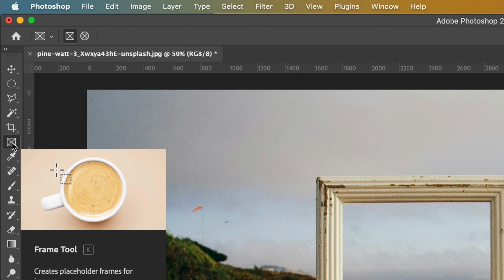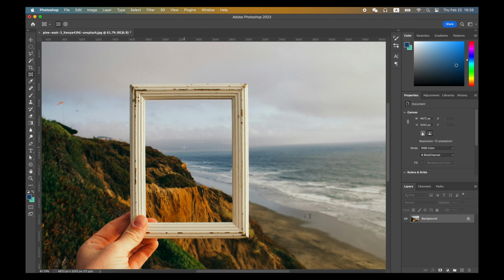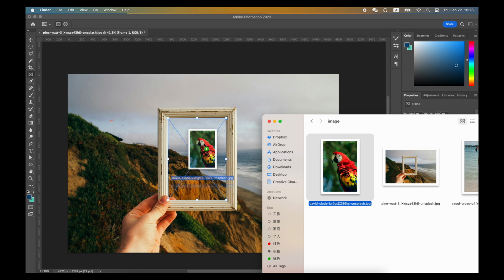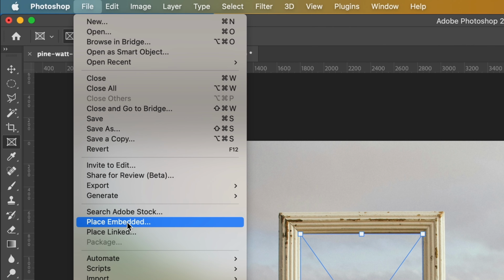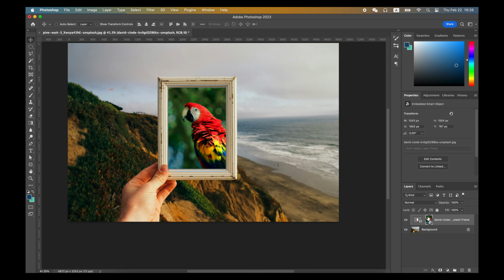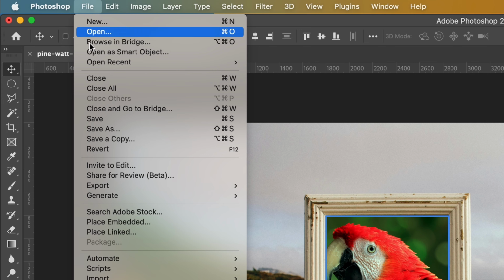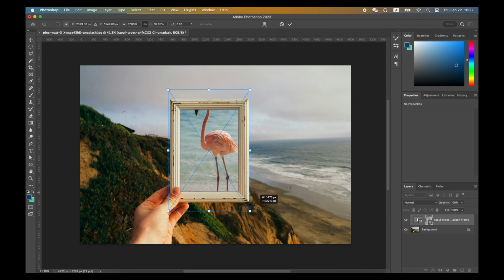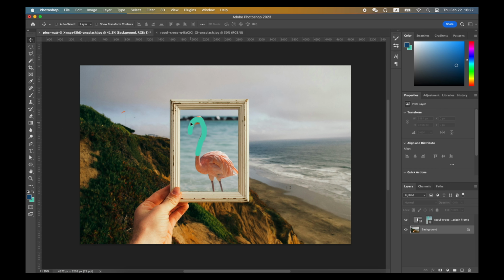Frame Tool - Toolbar Explained & Demonstrated [Photoshop Tutorial for Beginners]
Although "Frame Tool" in Photoshop is not so commonly used, it also has its unique advantages.

0:11 Frame Tool
0:45 Place Linked